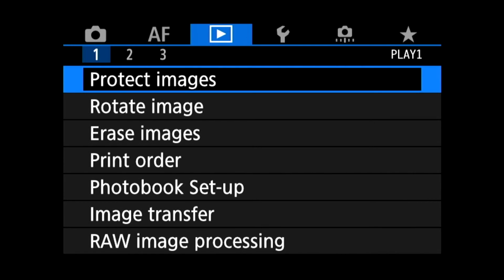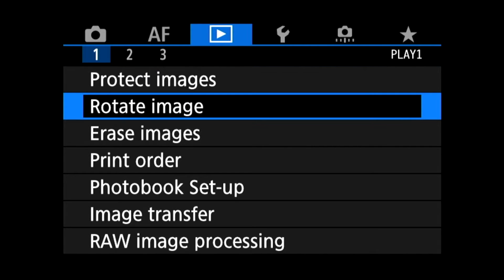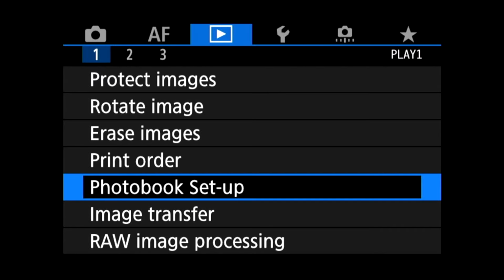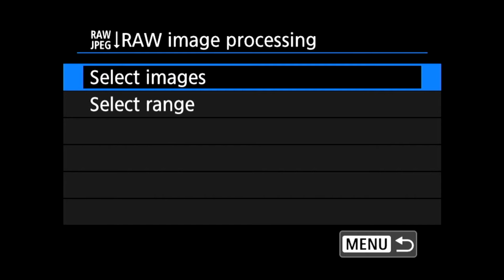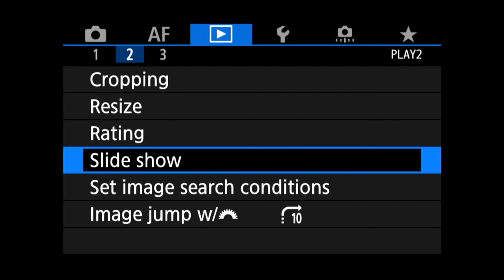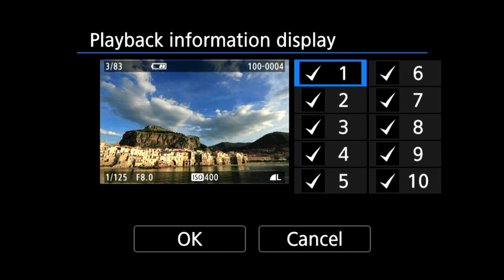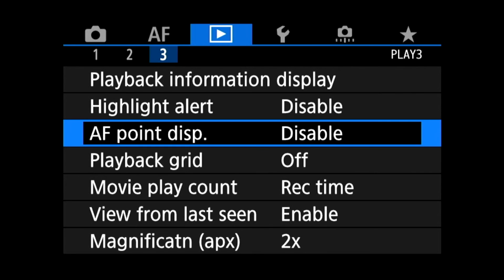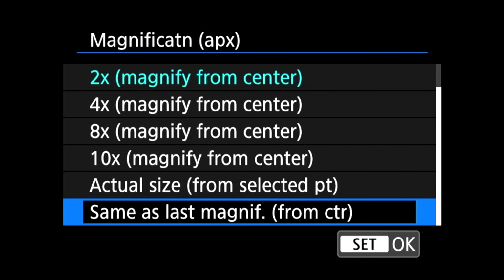Canon Menu System - Blue Menu Tabs - Display and Print Items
In this video I discuss what all the items are for in the Canon Blue Menu Tabs on the EOS R. This information is pretty much the same for ALL Canon cameras!

Please comment or ask any questions below and a Like and Sub would be fantastic!

If you like abandoned buildings and history, you can find my project @